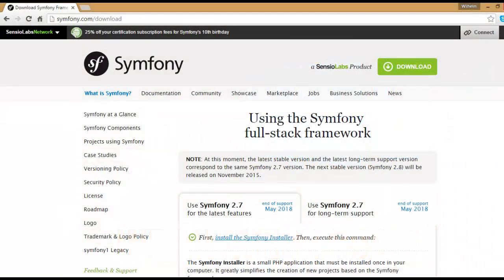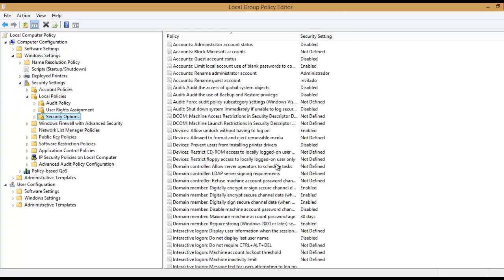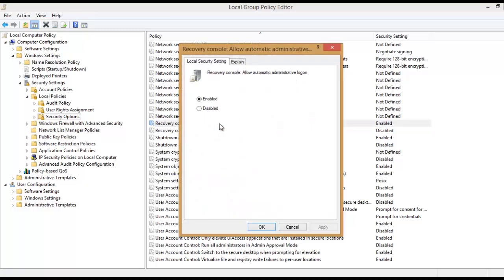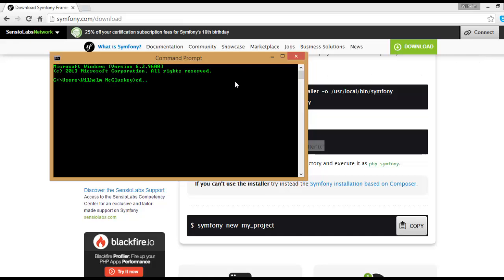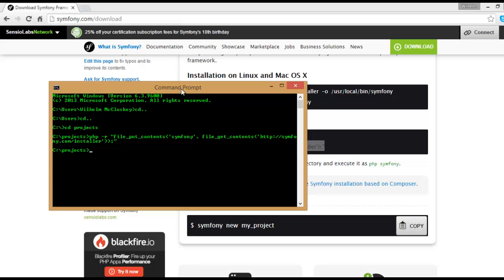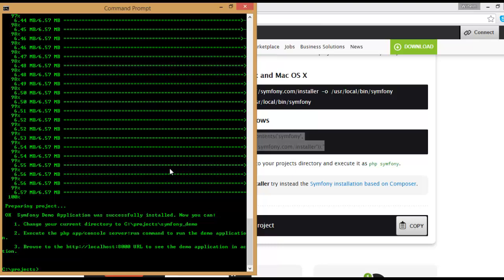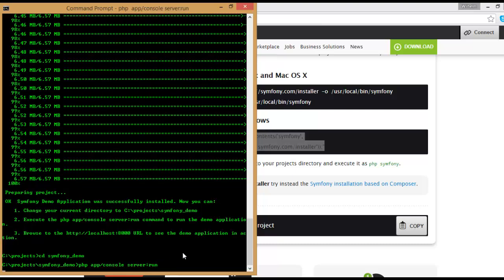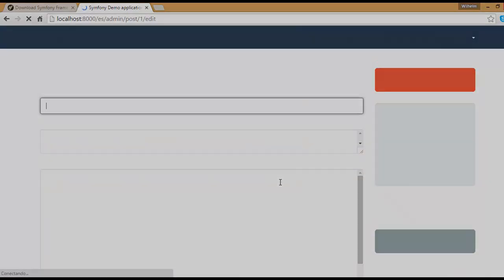Symfony installation on Windows 8.1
my first video on symfony